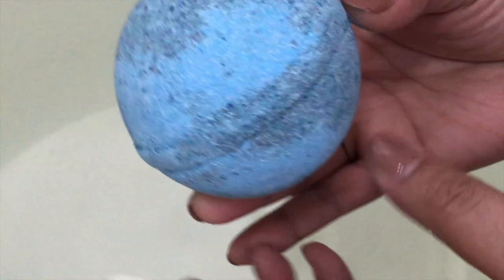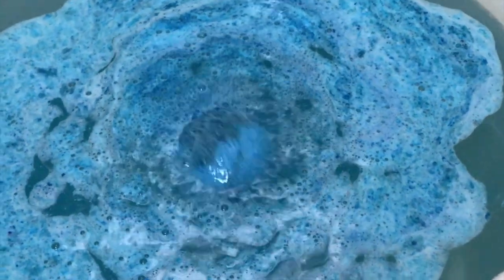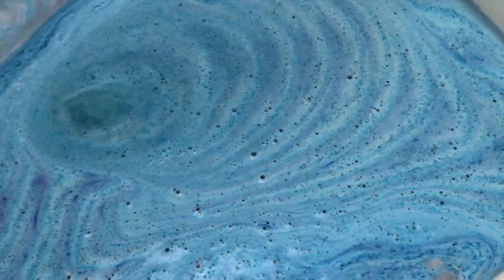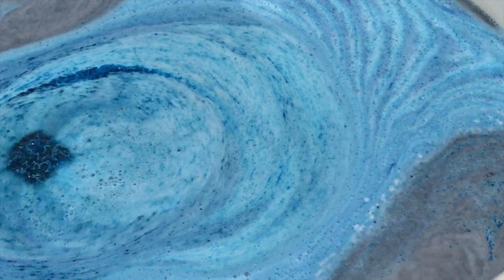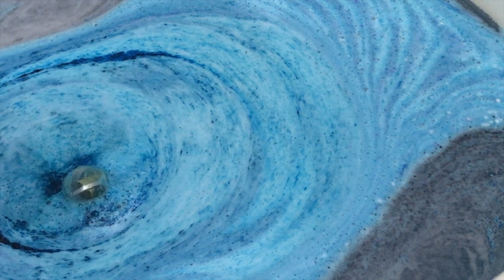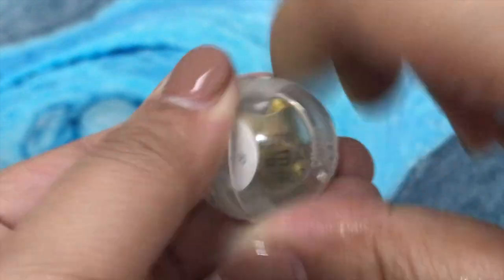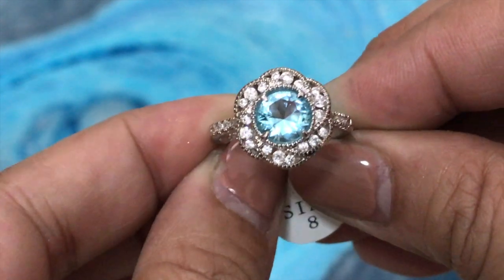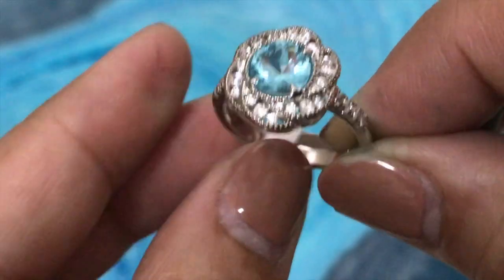Fragrant Jewels MARCH AQUAMARINE Bath Bomb RING REVEAL!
Fragrant Jewels offer candles and bath bombs with a twist.  They offer a wide selection of products with hidden jewelry inside.

AQUAMARINE - MARCH BIRTHSTONE BATH BOMB
Ahoy, water baby! This birthday we want you to spoil yourself with the amazing Birthstone Collection inspired by your stone: the dazzling Aquamarine. Aquamarine has long been thought to calm waves and protect sailors, as well as conjure happiness and joy in relationships. To reflect these qualities in our Birthstone Collection, we blended fresh bergamot, lemon and green apple. This sea-worthy scent will bring out your inner mermaid!

Bath Bomb

Get fizzy on your birthday, March baby, with the Aquamarine Bath Bomb. This exciting bomb will turn your tub into a magical pool of bright blue.

Aquamarine Ring Collection

Sparkle like a queen with a hidden gift inside! Each item in our Birthstone Collection features a dazzling Fragrant Jewels’ ring featuring a CZ stone in the color of an Aquamarine. There are 10 rings in all – and one of them is a rare ring in the color of your birthstone.

Fragrance Notes

Top: Fresh Bergamot, Black Currant, Lemon, Green Apple, Peach

Middle: Jasmine, Bulgarian Rose

Bottom: White Cedarwood, Ambergris, Musk, Oakmoss

BATH BOMB SPECIFICATIONS
About Hand made in USA, Phthalate-free, Paraben-free, Gluten-free, Cruelty-free
Scent Only the highest-quality ingredients and oils are used in our unique Bath Bombs for a relaxing, therapeutic, and enjoyable bathing experience.
Free Bonus Each Bath Bomb contains a beautiful LIMITED EDITION ring and a code that gives you a chance to win a ring with a retail value between $100 and $10,000!
Net Weight 7 oz (156g)
Ingredients Sodium Bicarbonate, Citric Acid, Zea Mays (Corn) Starch, Fragrance, MagnesiumSulfate, Sodium Chloride, Persea Gratissima (Avocado) Oil, Prunus Amygdalus Dulcis (Sweet Almond) Oil, Helianthus Annuus (Sunflower) Seed Oil, Butyrospermum Parkii (Shea) Butter, Polysorbate 20, Sodium Lauryl Sulfoacetate, Hamamelis Virginiana (Witch Hazel) Extract, Glycerin,
May contain: Colorants, Mica

***This is an independent review, product bought by MommyPink